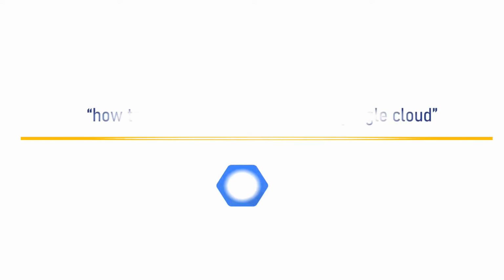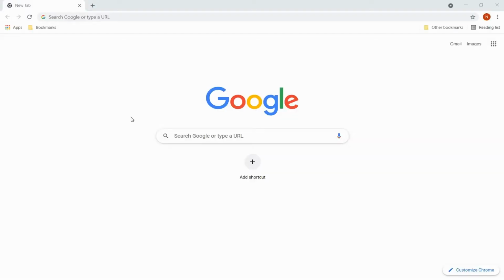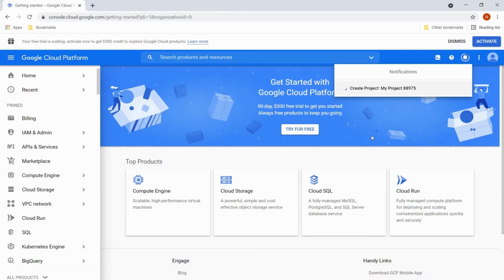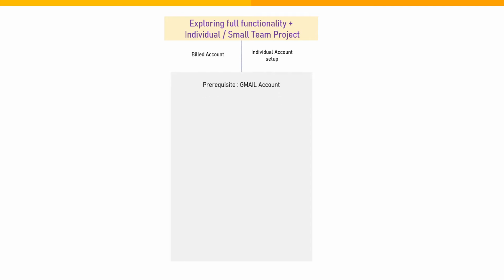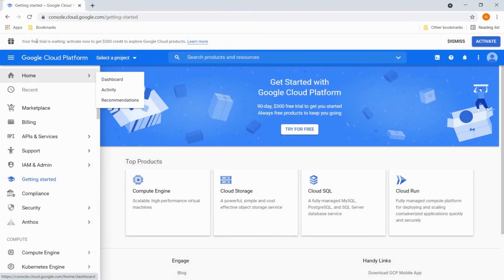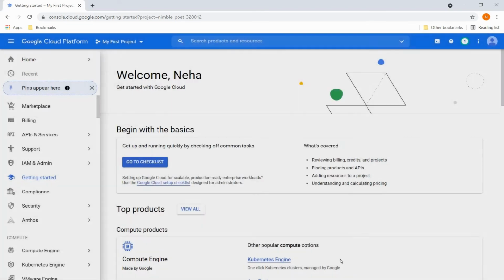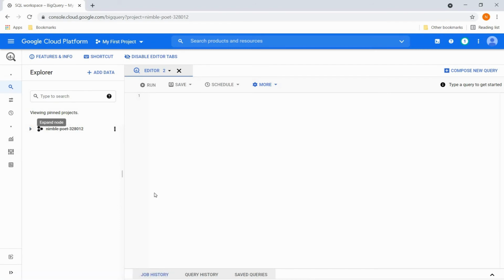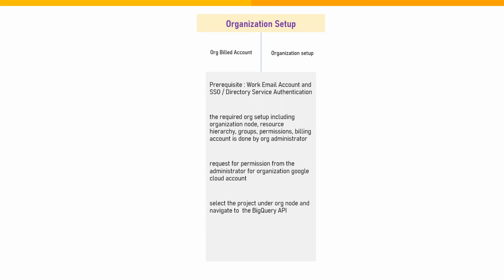BigQuery Setup | How to start using BigQuery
Learn how to start using BigQuery in Google Cloud and what options are available

1. For Practice / Exploration Purposes
2. For Individual / Small Team Project
3. Organization Setup